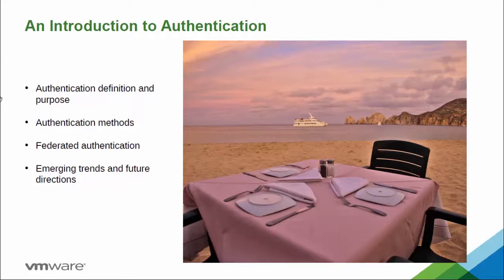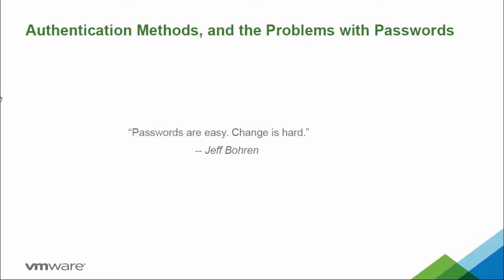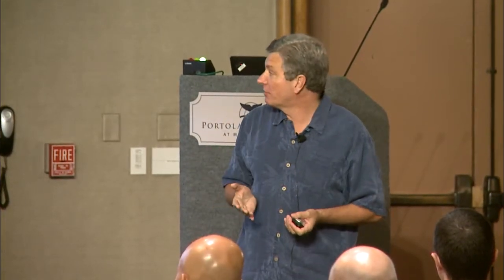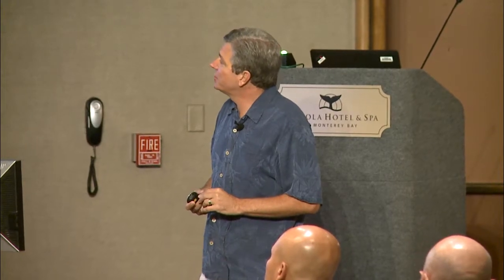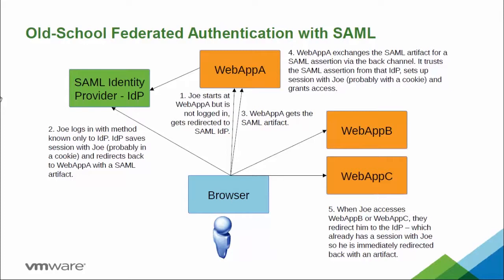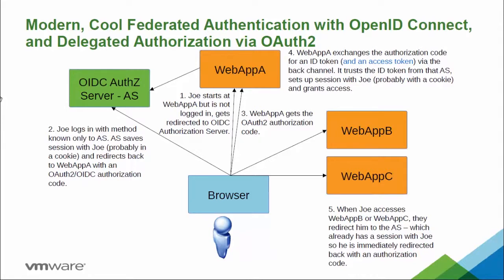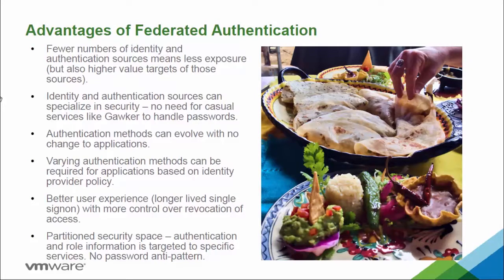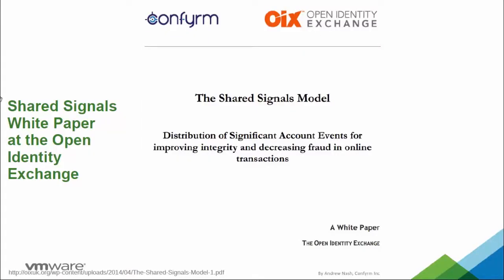CIS 2014-Dale Olds- Authentication-Who are you? You are What you Eat